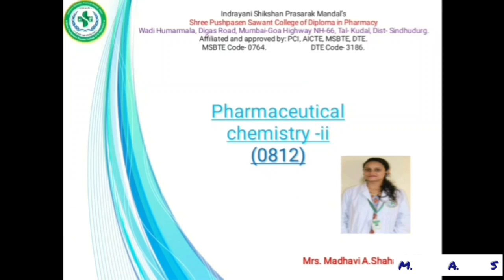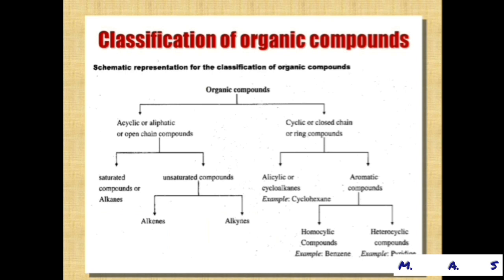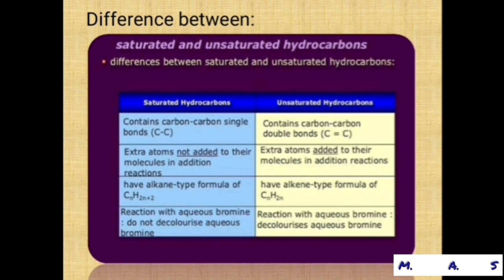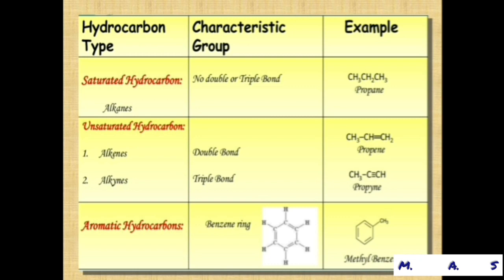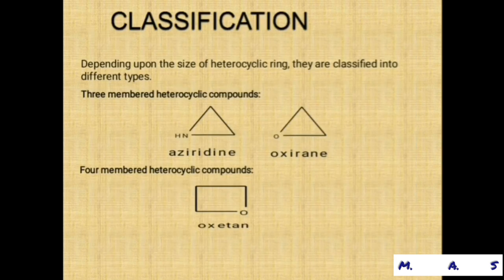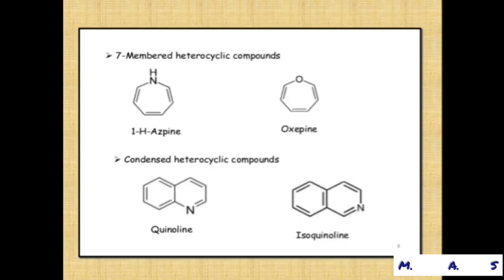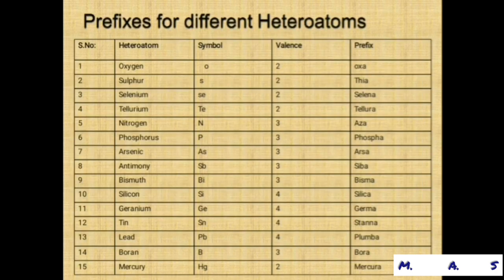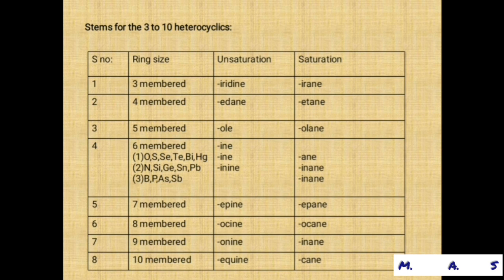Pharmaceutical Chemistry 2. Ch-1 Heterocyclic Compounds. PART 1.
This video contains PART 1 of the 1st chapter Heterocyclic compounds of the subject Pharmaceutical  Chemistry 2.